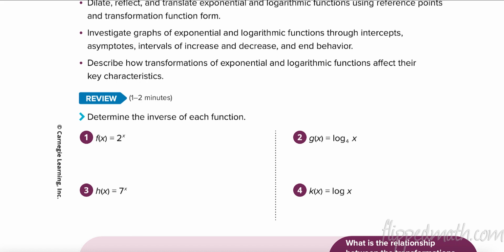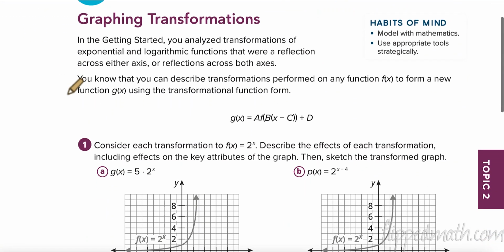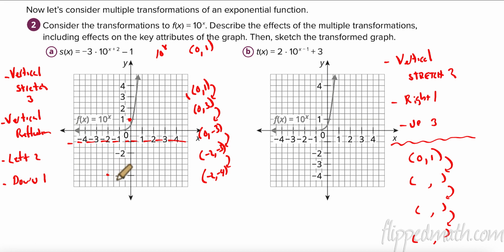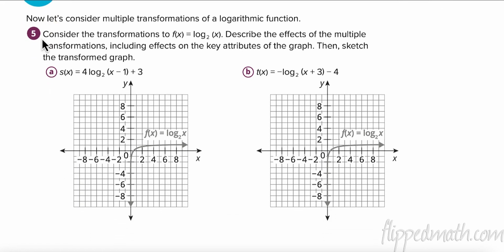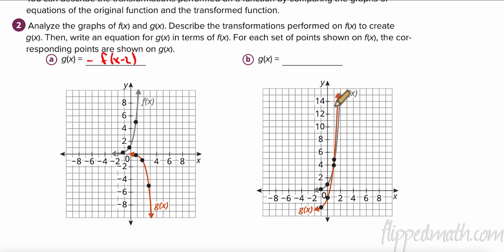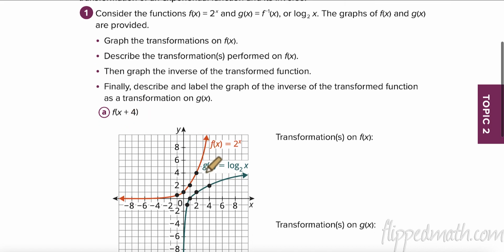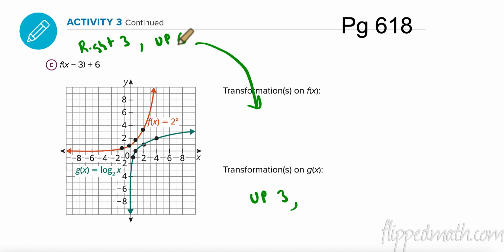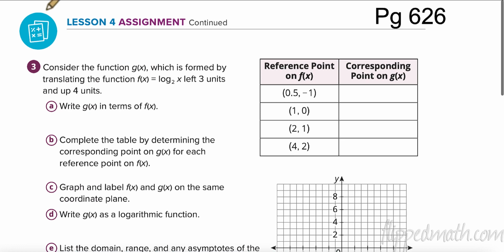A2 Carnegie: Module 3 Topic 2 Lesson 4 I Like to Move It (exponential/logarithmic transformations)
Help with Carnegie Learning Algebra 2 materials.